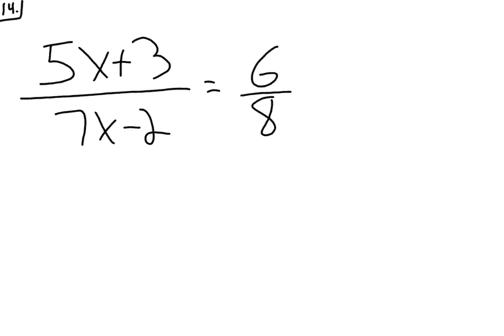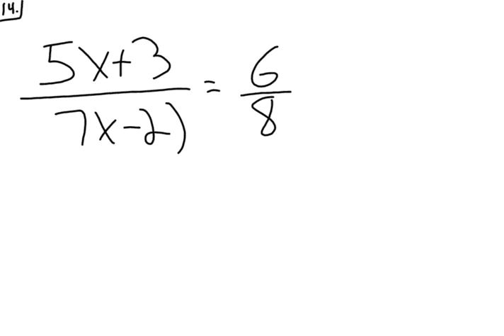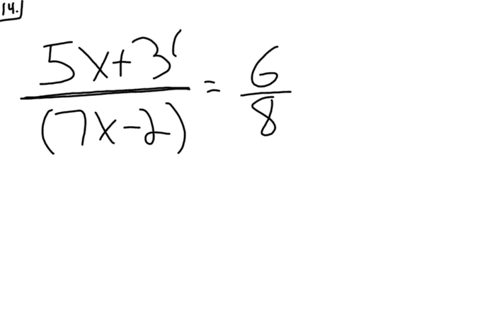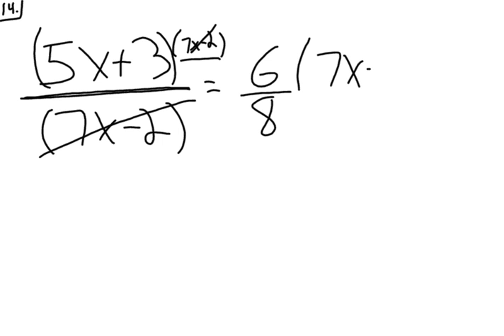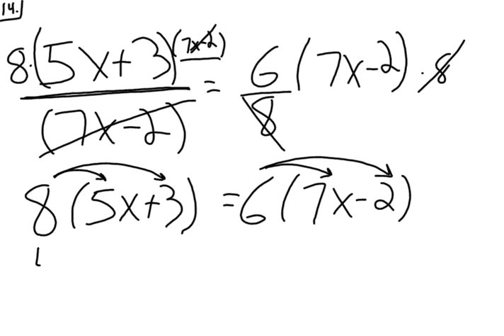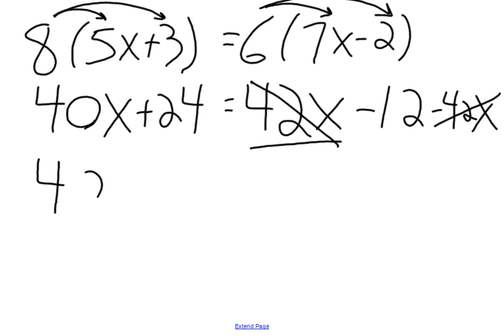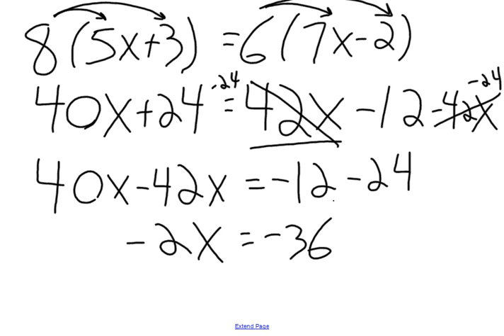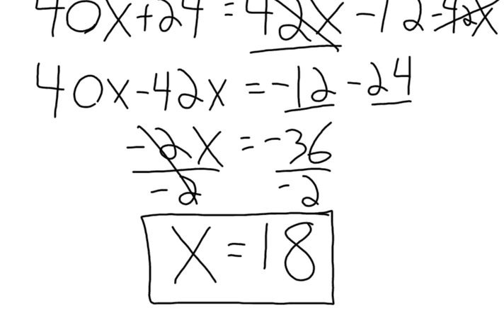HardAlgebra14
Classroom video